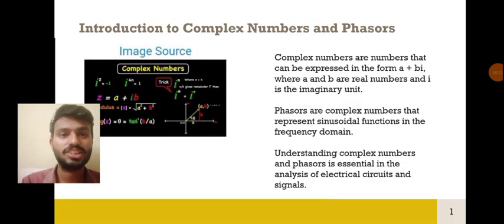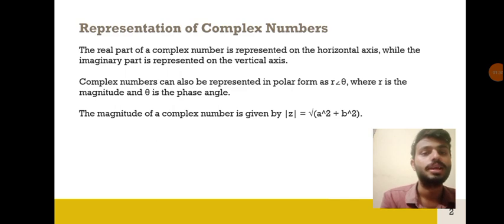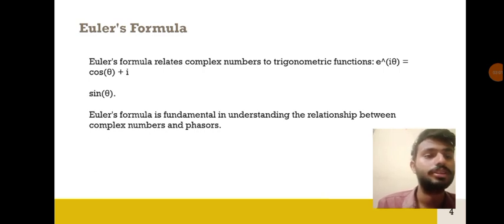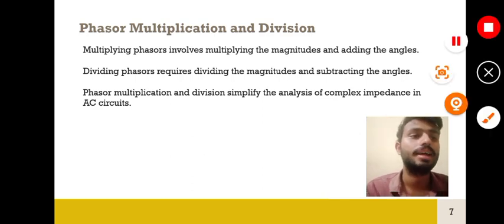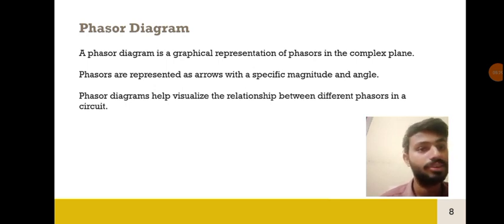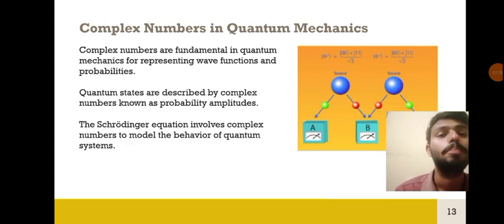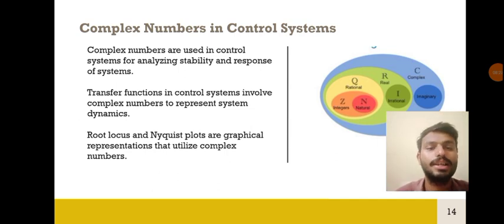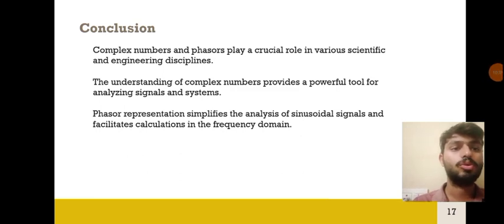25 May 2024